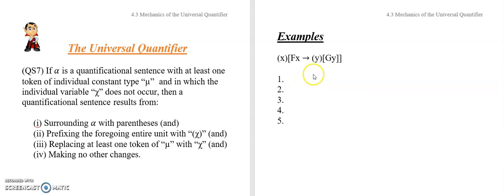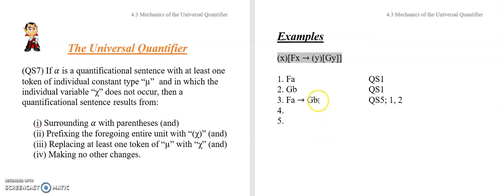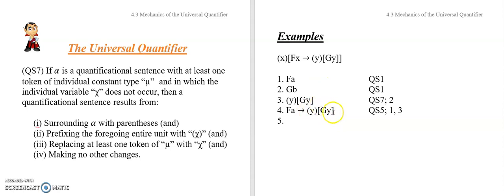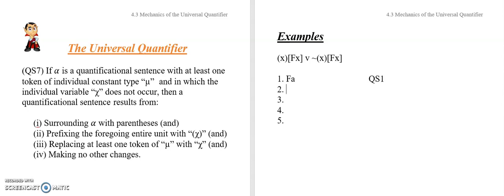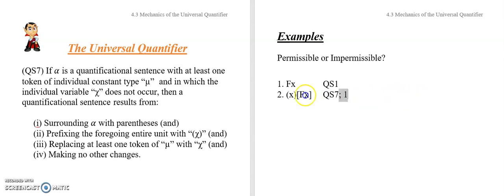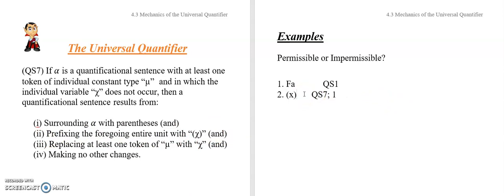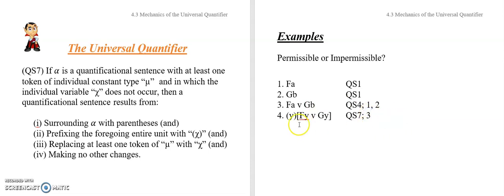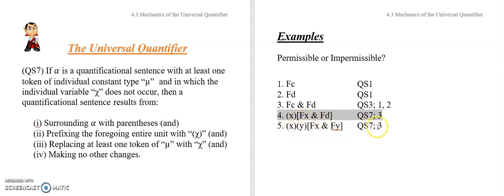4.3c Quantificational Symbolization 3: Mechanics of the Universal Quantifier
Third of four videos (4.3a, 4.3b, 4.3c, and 4.3d) on the Universal Quantifier. Our introduction to the Universal Quantifier is spread over two sections (4.3 & 4.4). Here in 4.3 we learn about the symbol "(x)" and how it is used in conjunction with our other, new Quantificational Symbols. Once these mechanics are understood, the meaning is explicated in 4.4.

Bivalent Logic Explained Table of Contents:

1.1 Propositions, Arguments, Validity, and Soundness
1.2 The Law of Bivalence
1.3 Propositional Symbolization 1: Constants, Variables, Negation, Conjunction, Disjunction
1.4 Propositional Symbolization 2: Advanced Conjunctions and Disjunctions
1.5 Propositional Symbolization 3: Material Conditionals
1.6 Propositional Symbolization 4: Material Biconditionals
1.7 Propositional Symbolization 5: Formation Rules for Forms and the Main Connective
1.8 Propositional Symbolization 6: Substitution Instances

2.1 Propositional Semantics 1: Truth Tables
2.2 Propositional Semantics 2: Semantic Properties of Propositions
2.3 Propositional Semantics 3: Logical Equivalence
2.4 Propositional Semantics 4: Semantic Properties of the 16 Logical Connectives
2.5 Propositional Semantics 5: Semantic Consistency
2.6 Propositional Semantics 6: Semantic Validity
2.7 Propositional Semantics 7: Common Semantically Valid Forms
2.8 Propositional Semantics 8: Advanced Semantic Validity

3.1 Propositional Syntax 1: Rules of Inference for &, v
3.2 Propositional Syntax 2: Rules of Inference for →
3.3 Propositional Syntax 3: Rules of Replacement for ~, &, v
3.4 Propositional Syntax 4: Rules of Replacement for →, ≡
3.5 Propositional Syntax 5: Axioms and Theorems
3.6 Propositional Syntax 6: Conditional Proof
3.7 Propositional Syntax 7: Advanced Conditional Proof
3.8 Propositional Syntax 8: Indirect Proof
3.9 Propositional Syntax 9: Advanced Indirect Proof

4.1 Quantificational Symbolization 1: Elementary Subject Predicate Discourse
4.2 Quantificational Symbolization 2: Quantificational Forms and Substitution Instances
4.3 Quantificational Symbolization 3: The Mechanics of the Universal Quantifier
4.4 Quantificational Symbolization 4: The Meaning of the Universal Quantifier
4.5 Quantificational Symbolization 5: The Mechanics of the Existential Quantifier
4.6 Quantificational Symbolization 6: The Meaning of the Existential Quantifier
4.7 Quantificational Symbolization 7: Formal Relationships Between the Quantifiers
4.8 Quantificational Symbolization 8: The Mechanics of Relations
4.9 Quantificational Symbolization 9: The Meaning of Relations
4.10 Quantificational Symbolization 10: Relations on the Unrestricted Domain
4.11 Quantificational Symbolization 11: Formal Properties of Relations
4.12 Quantificational Symbolization 12: The Mechanics of Identity Sentences
4.13 Quantificational Symbolization 13: The Meaning of Identity Sentences

5.1 Quantificational Semantics 1: Interpretations
5.2 Quantificational Semantics 2: Tableaux Techniques
5.3 Quantificational Semantics 3: Relation Tableaux
5.4 Quantificational Semantics 4: Identity Tableaux
5.5 Quantificational Semantics 5: Central Semantic Concepts
5.6 Quantificational Semantics 6: Expansions
5.7 Quantificational Semantics 7: Expansions with Relations
5.8 Quantificational Semantics 8: Expansions with Identity
5.9 Quantificational Semantics 9: The Limits of Quantificational Semantics

6.1 Quantificational Syntax 1: Old Rules New Sentences
6.2 Quantificational Syntax 2: Universal Instantiation
6.3 Quantificational Syntax 3: Universal Generalization
6.4 Quantificational Syntax 4: Existential Generalization
6.5 Quantificational Syntax 5: Existential Instantiation
6.6 Quantificational Syntax 6: Quantifier Negation
6.7 Quantificational Syntax 7: Conditional and Indirect Proof with Quantifiers
6.8 Quantificational Syntax 8: Theorems 1 and Central Syntactic Concepts
6.9 Quantificational Syntax 9: Quantifier Rules with Relations
6.10 Quantificational Syntax 10: Theorems 2 (Relations)
6.11 Quantificational Syntax 11: Identity Substitution
6.12 Quantificational Syntax 12: Theorems 3 (Identity)